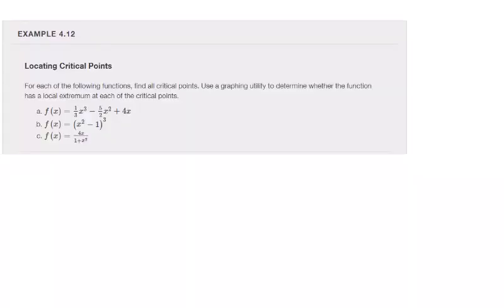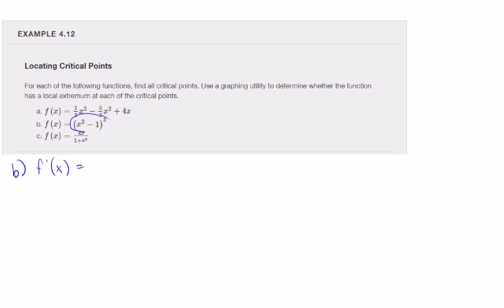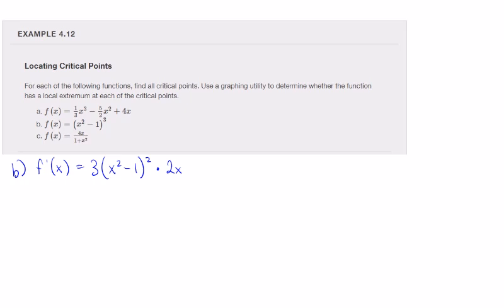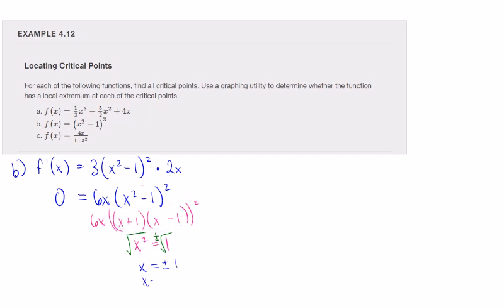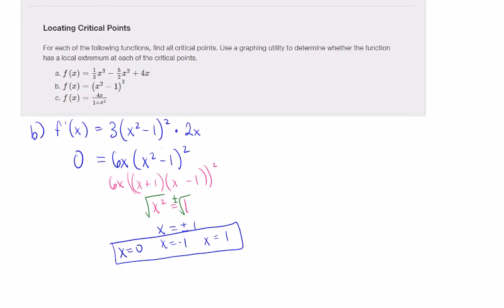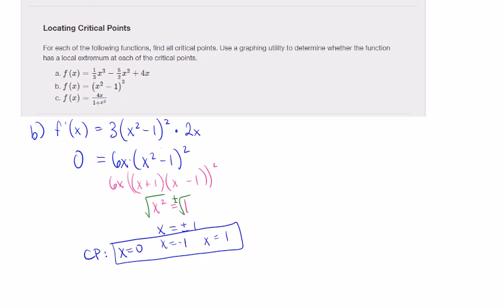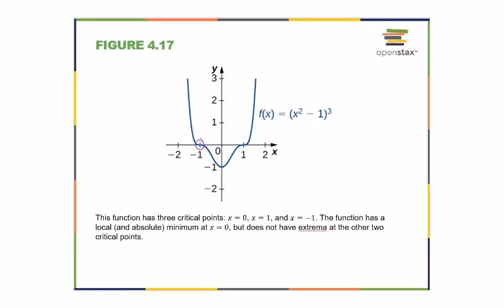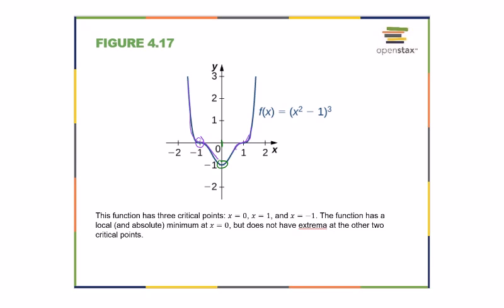AC - 4.3 - Part I - Local Extrema & Critical Points - 4